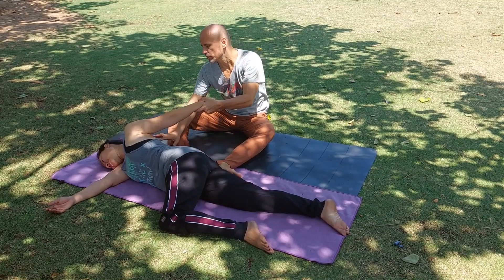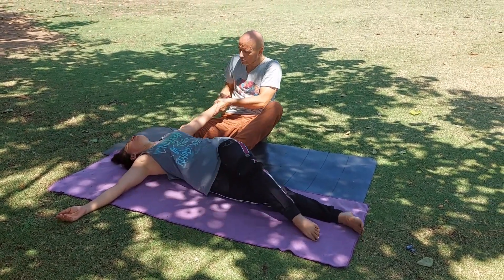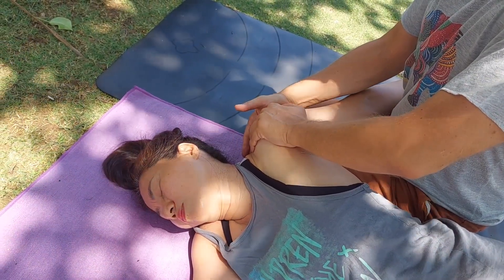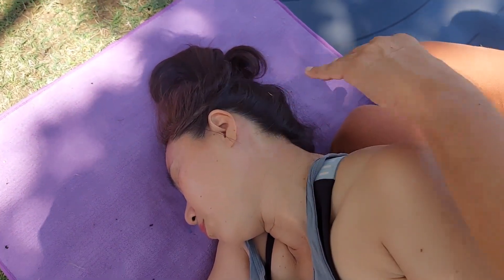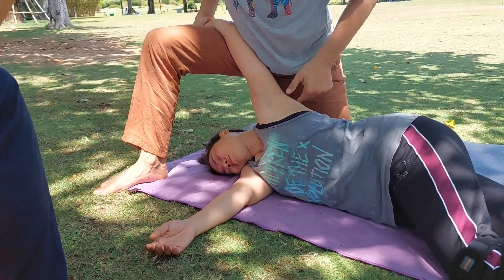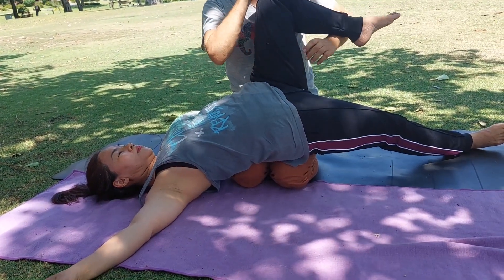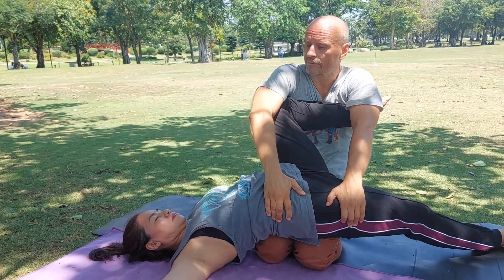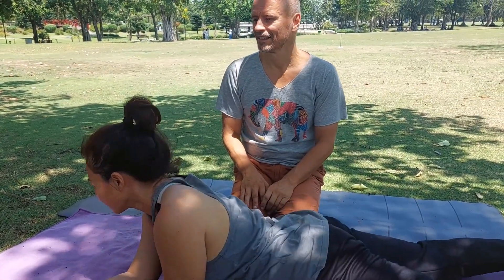Yoga Stretch massage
Yoga stretch - this is yoga practice with a partner. There are situations when you cannot stretch yourself well, when you do not see your own problems or your own weaknesses, when you cannot reach some hidden parts of your body. In these situations, the presence of a partner can be especially useful. Yoga stretch - is a yoga with partner practice based on the methods of Yoga, Thai massage, Back walking massage and Chiropractic. Yoga stretch - is for advanced yogis!

Yoga stretch massage will help you improve your asanas, relieve a muscle inflammation after an over-zealous yoga practice, relieve joints from stiffness, give a sense of energy flow in the body. Recommended for yogis, dancers, and athletes.

Principles:

1. Keep breath synchronization through the whole session. It is especially important. Breath synchronization means that when Receiver inhales - Giver inhale, Receiver exhales - Giver exhale, during the whole session. This is the best way to avoid any injuries. Because a change of breath is the best and most clear sign of any tension, pain, or discomfort of your partner. If your partner starts to hold breath, or breath becomes shallow you should reduce a pressure force so that partner's breath has returned to normal.

2. Always get feedback from your Receiver. There are five feedback channels: 1) Constant observation of the breath. If the breath becomes shallow, imperceptible or stops, you must reduce a pressure force. If the breath becomes deeper and louder, you could increase your impact; 2) Constant observation of a Receiver's facial expressions. You can see any signs of comfort or pain on the face of your partner; 3) Giver should pay attention to a muscle tone of the Receiver's body during the session; 4) In addition, often ask your partner about his sensations: Am I hurting to you? How do you feel? Pain? Describe your sensations et cetera; 5) Receiver should knock on the floor, in the case of pain.

3. Perform Yoga stretch from a relaxing position only. Your body should be relaxed maximum. Especially it should be relaxed those body parts that meet the Receiver’s body. If your hands, fingers, or feet are tensed, it will be perceived as a kind of violence and anxiety.

4. Dynamic method. Do random, inconsistent movements, as if exploring the smoothness and ease of movement in the joint. Your goal is to find areas of movement where there is stiffness and density. Having found such sites, it is necessary to make passive movements of the partner's muscles in this part, until a motion appear. There is no consistency in this method. This study is a search. After completing this skill on one element, apply the style of the dynamic method to the entire massage. You can close your eyes for better concentration during training.

Contraindications to Yoga stretch:
• Acute surgical diseases and injuries
• Bleeding and susceptibility to them
• Any acute inflammation of blood and lymphatic vessels, thrombosis, pronounced varicose veins
• Aneurysm aortic and heart
• Diseases of an abdominal cavity with tendency to bleeding
• Cancer
• Osteoporosis, over 60 years old
• Pregnancy
• Skin and fungal diseases
• You are afraid to touch and do not get pleasure from manipulation with your body